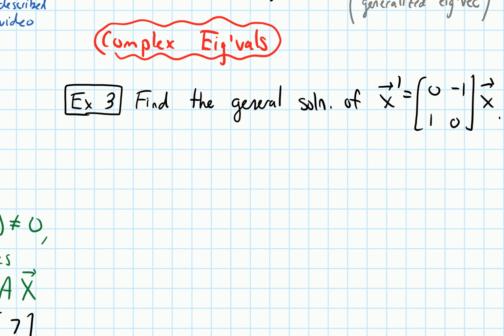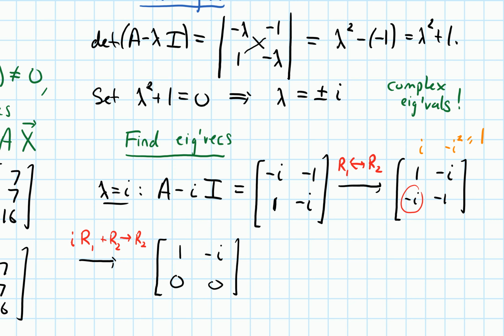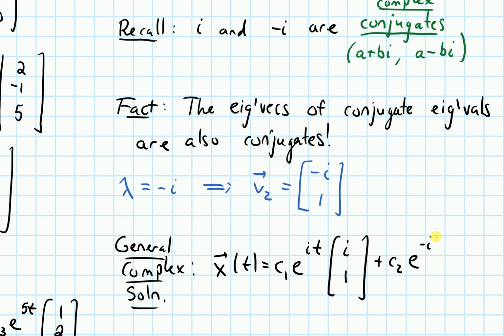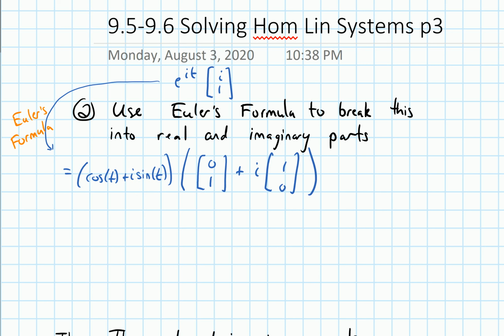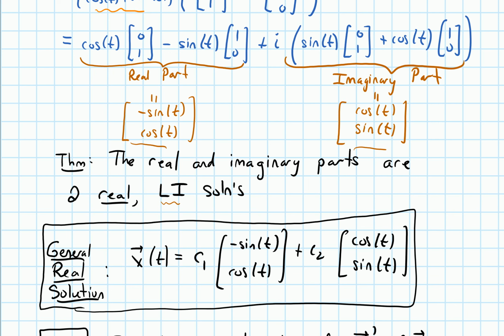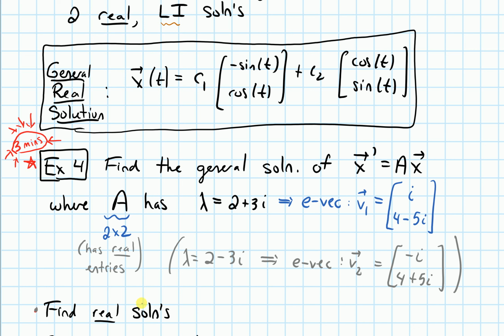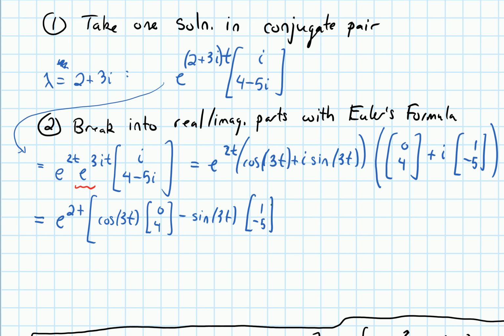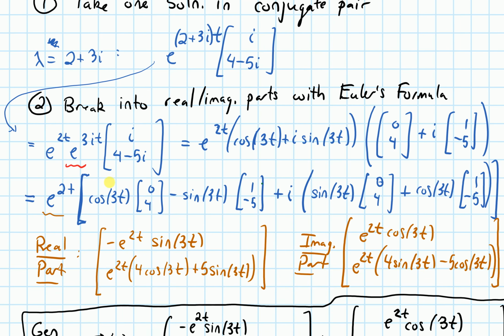Diff Eq's 9.5-9.6 Solving Hom Linear Systems--Complex Eigenvalues (Video 4)